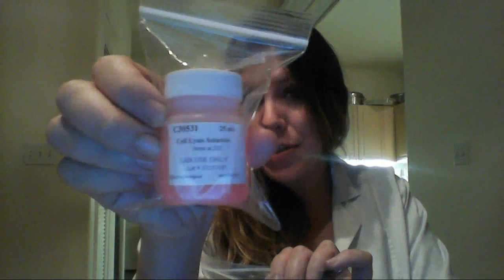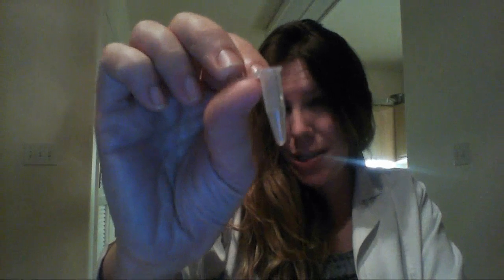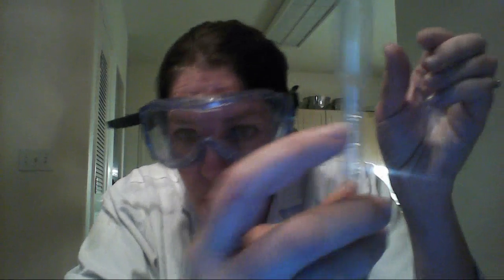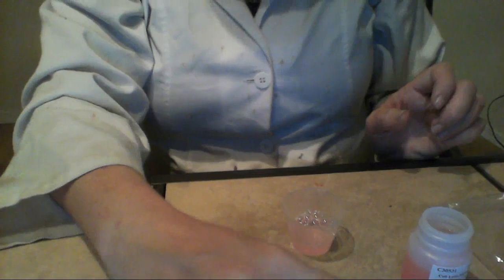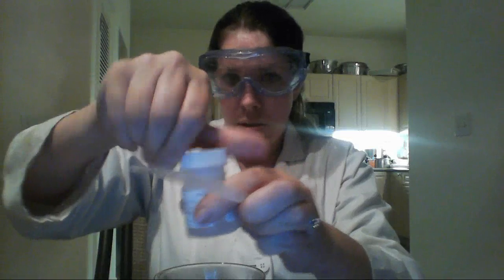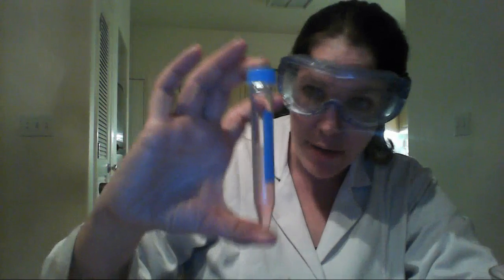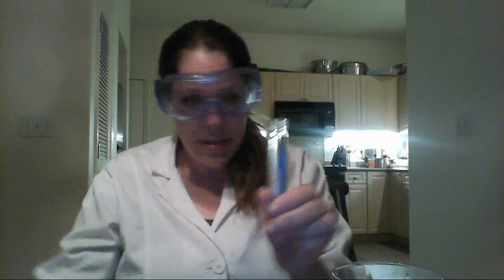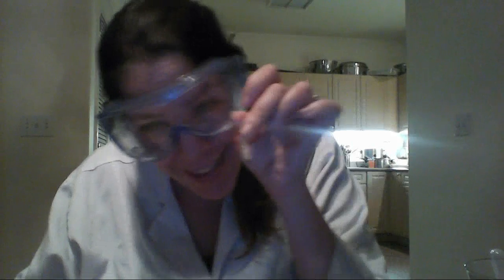Pre-Lab Lec: Genes in a Bottle!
Lab 8 Pre-Lab Lec: Genes in a Bottle!